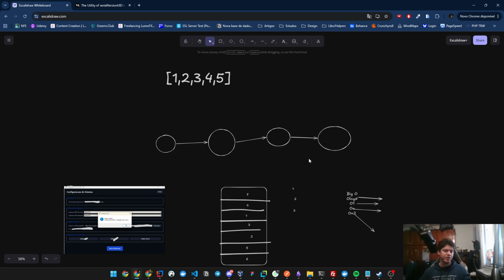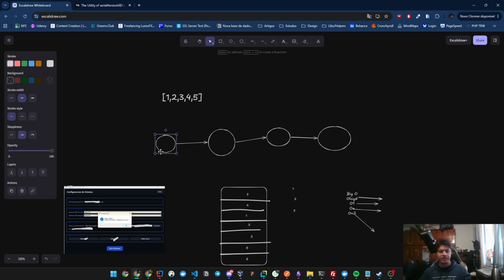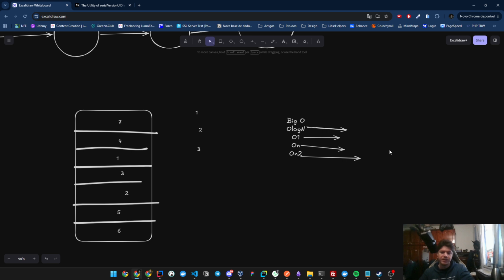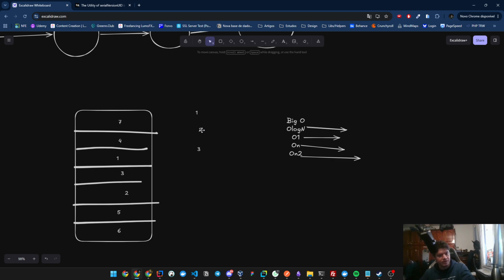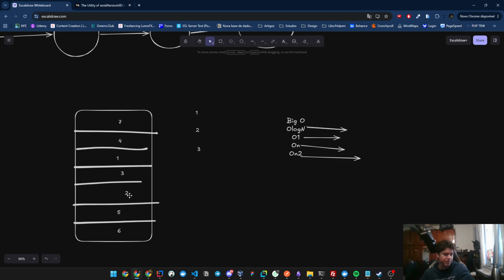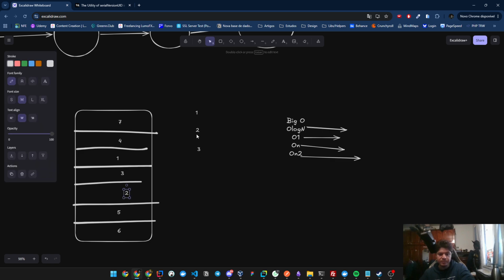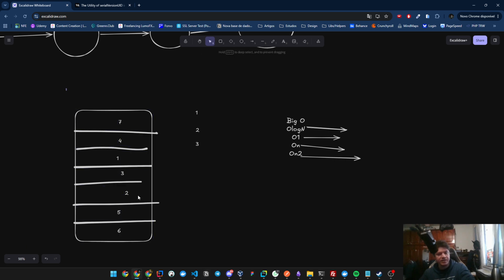Work week and one example of my freelance stuff